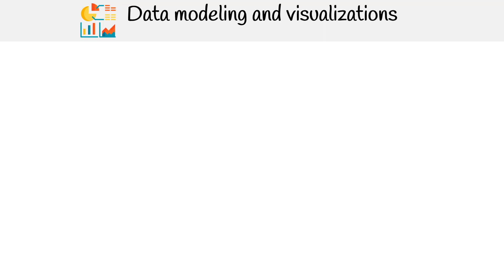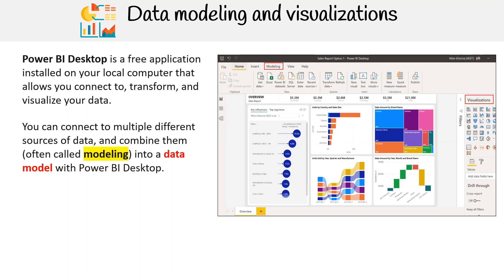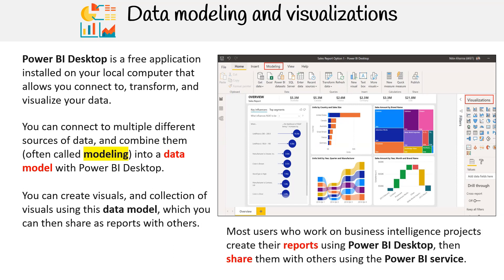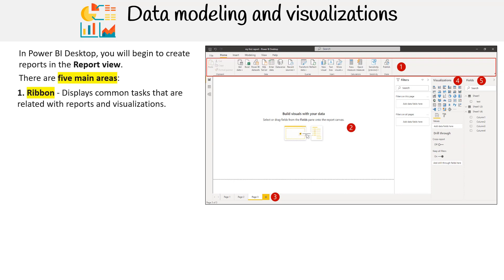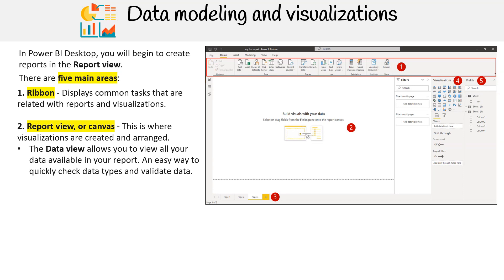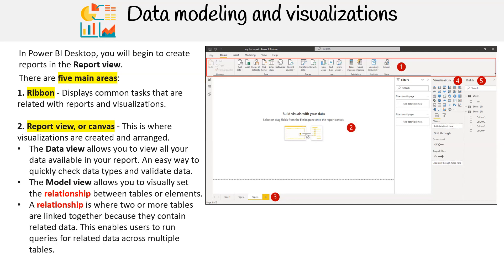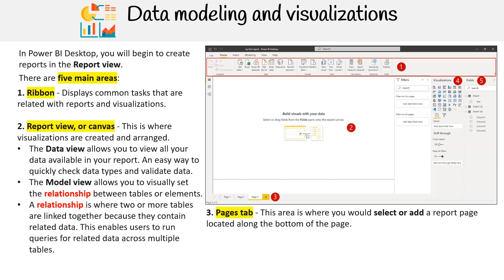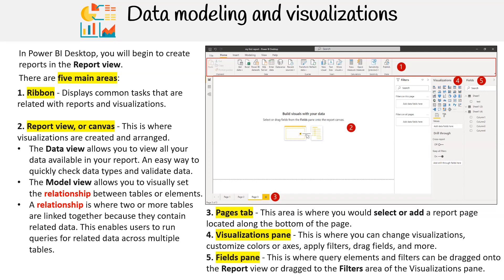PL 900 — Data modeling and visualizations